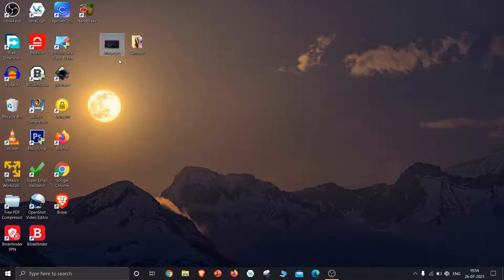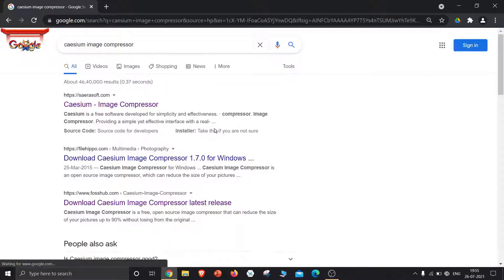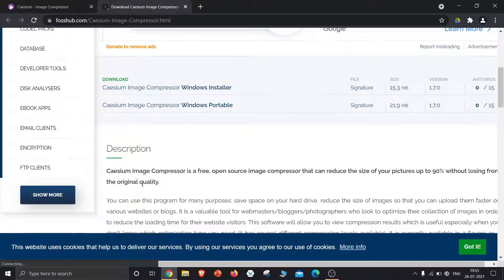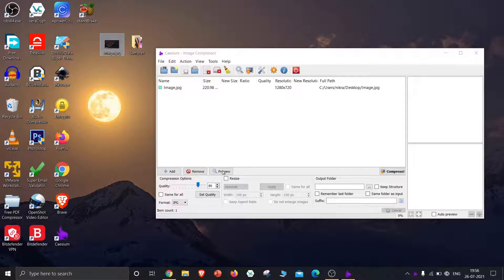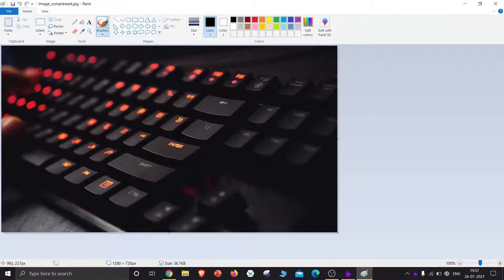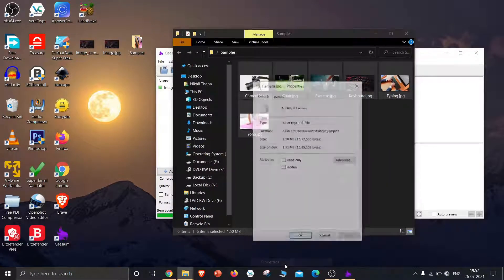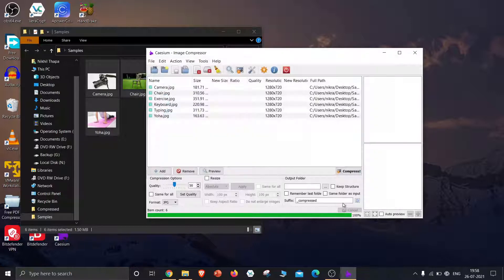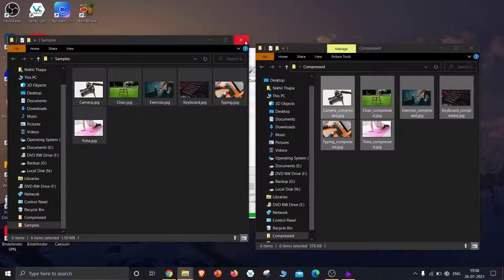Compress Image Size Without Losing Quality | Compress Images in Bulk | Caesium Image Compressor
In this video, you'll learn how to compress images effectively without losing quality in a matter of few seconds. I hope you will find this video interesting as it will demonstrate step by step process to achieve great compression with good quality.

Also you will learn how to compress images in bulk and save your precious time.

Music
Clean and Dance